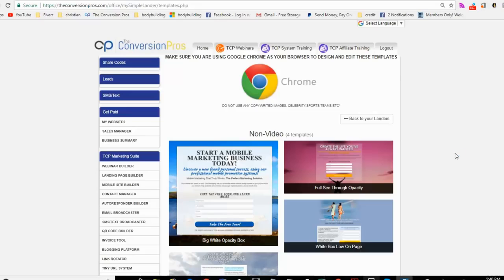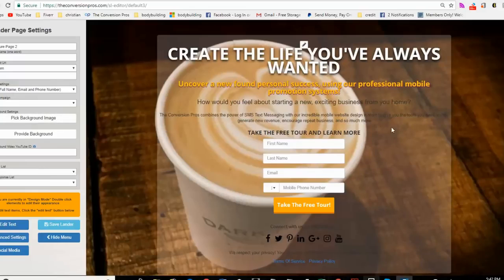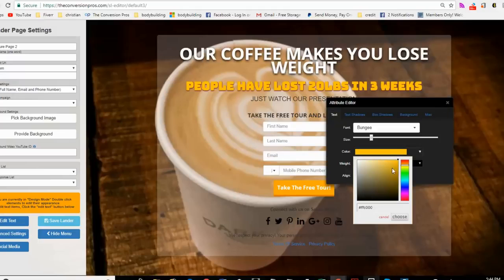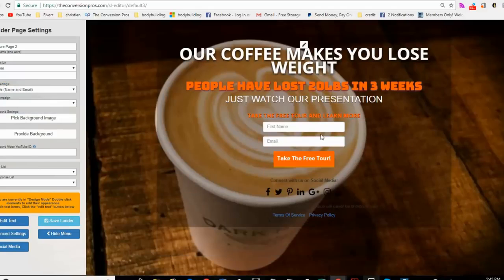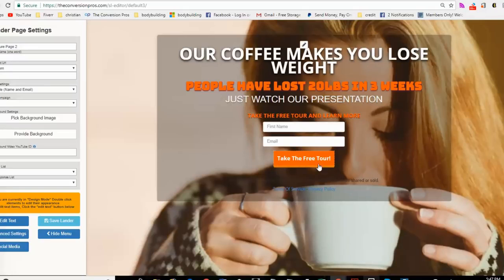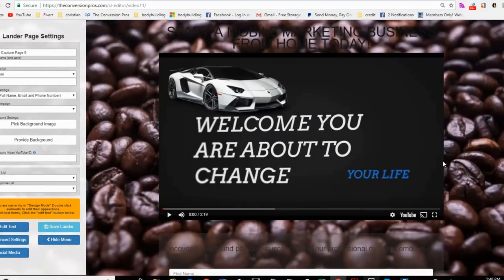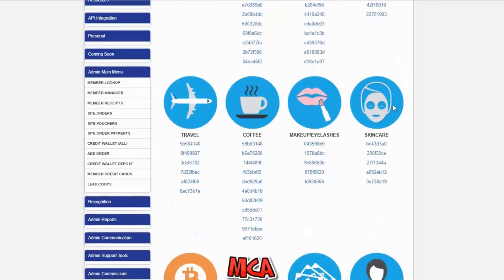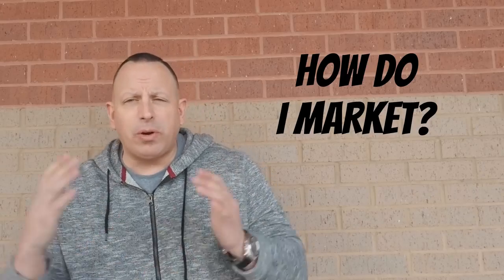How To Build A Marketing Funnel In Three Easy Steps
Here is how to build capture pages landing pages, and marketing funnels in just 3 easy steps. The Conversion Pros is the easiest page builder on the market.  Zero technical skills are required.